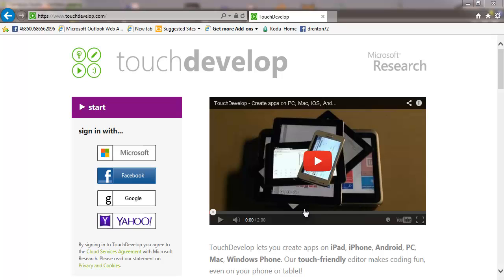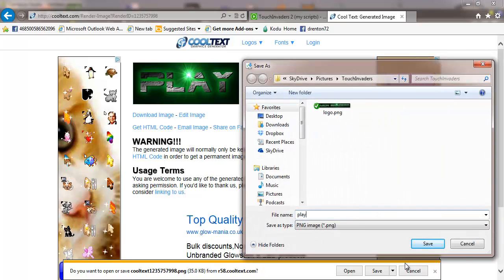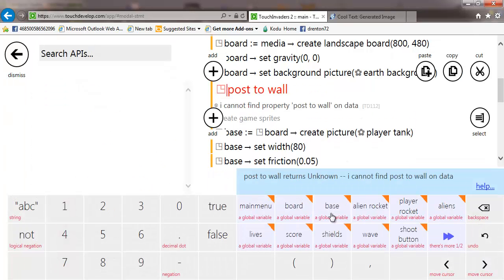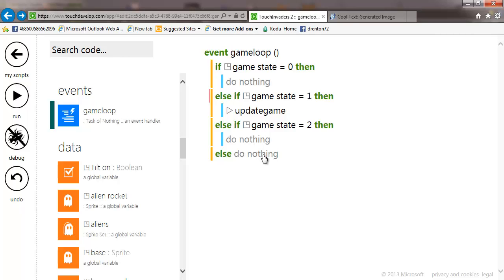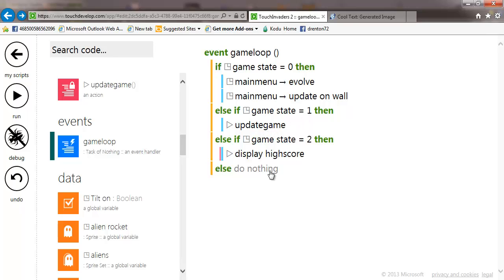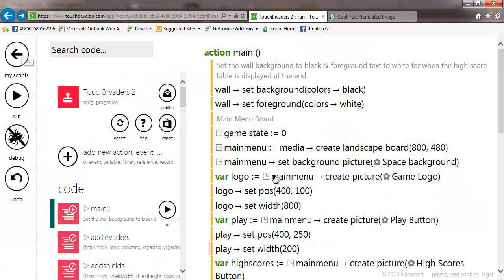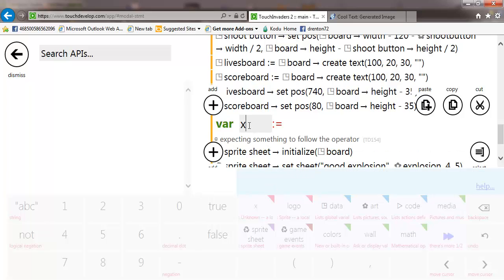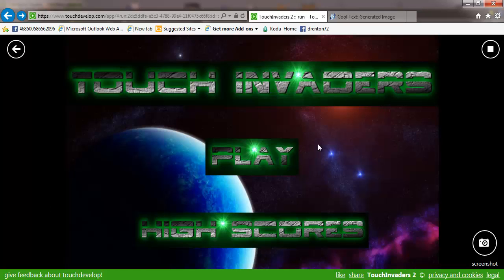TouchDevelop Curriculum - Activity 4d (Adding a main menu to a game script)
This activity shows how to add a main menu to a TouchDevelop game script using multiple game boards.